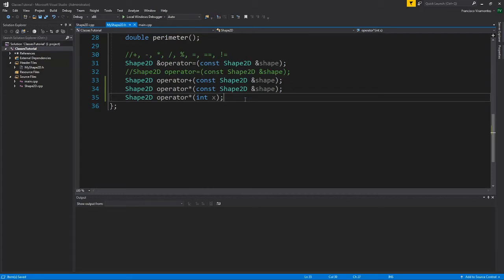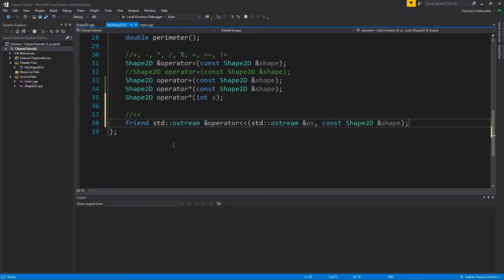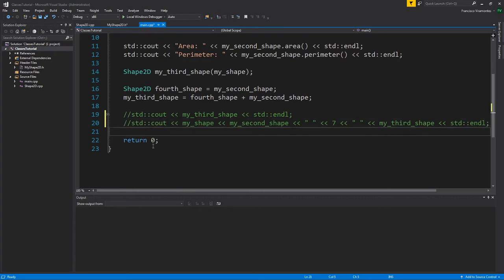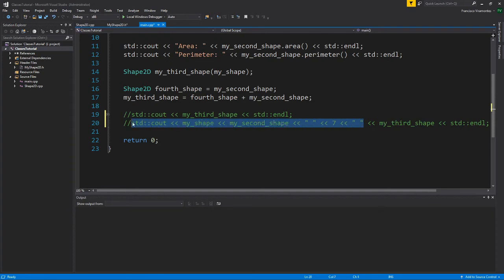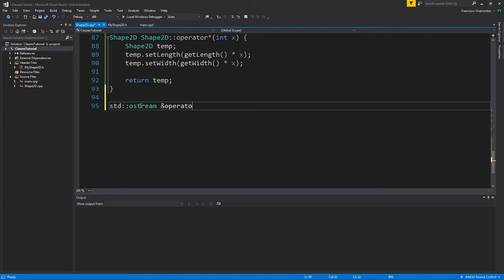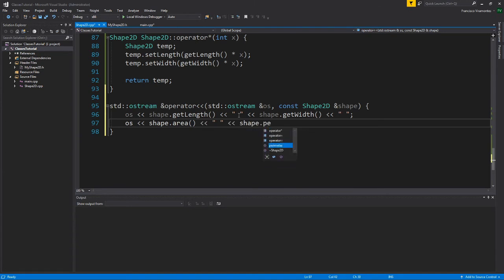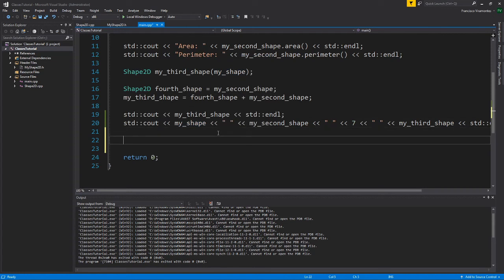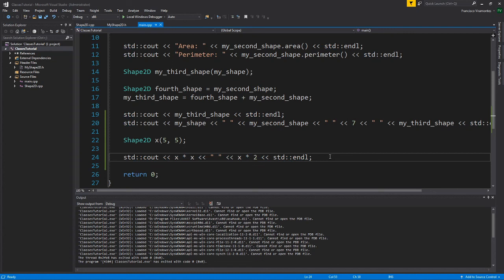C++ Classes: Overloading the double angle bracket operator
This video talks about overloading the double angle bracket operator used with std::cout.